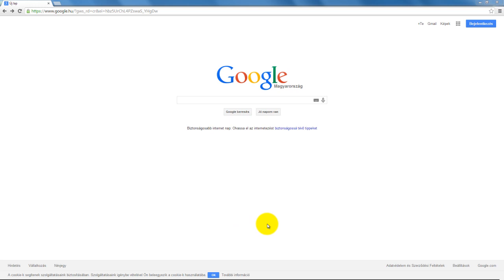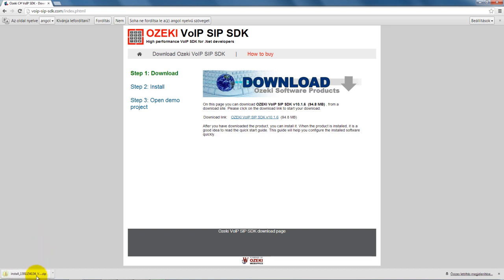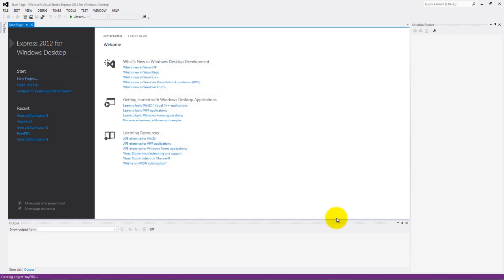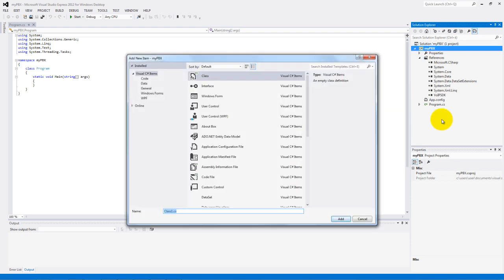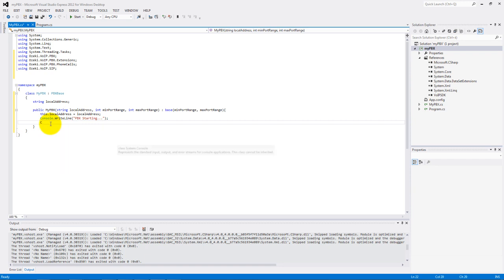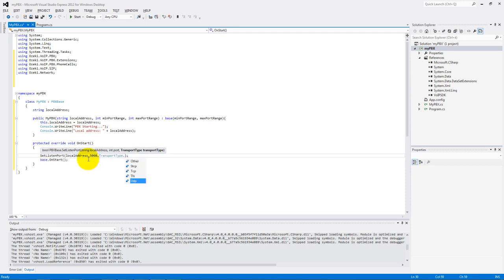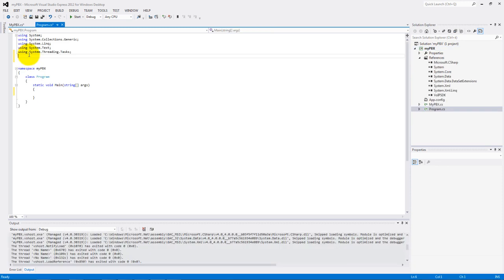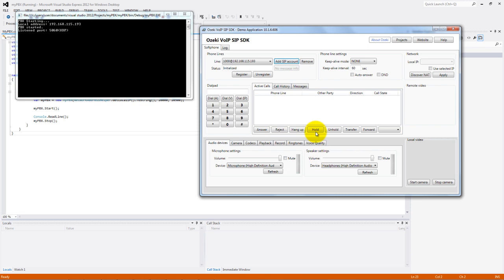#1 How to develop a SIP PBX in C# by using Ozeki VoIP SIP SDK - Tutorial Part 1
This video demonstrates the first steps concerning to how to build a SIP PBX by using Ozeki VoIP SIP SDK. This tutorial is the 1. part of a 3-part video tutorial series, in which you can learn how to download and install Ozeki VoIP SIP SDK, then how to create a new PBX Visual Studio project and write the source code (including creating PBX objects, initializing them, creating necessary events, executing SIP registration, checking the results).

Having done the first steps, let's move on to the next level: check the 2. part of the "How to develop a SIP PBX by using Ozeki VoIP SIP SDK" video tutorial series and get to know how to add dial plan rules inside your PBX and how to setup authentication

Get more information! After watching the video you may be interested in the following topics:

- How to install and configure Ozeki VoIP SIP SDK:
- How to connect your PBX to the outside world (SIP trunk management):
- What is 'Default VoIP PBX funcionality'?

About the software:
Ozeki VoIP SIP SDK is a high-performance VoIP SDK for .NET developers that can be used to create such a powerful VoIP applications as a webphone, a softphone, an IVR menu system, a call center, a PBX or different kind of mobile technologies.